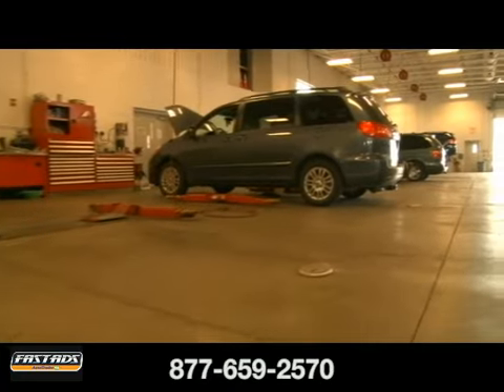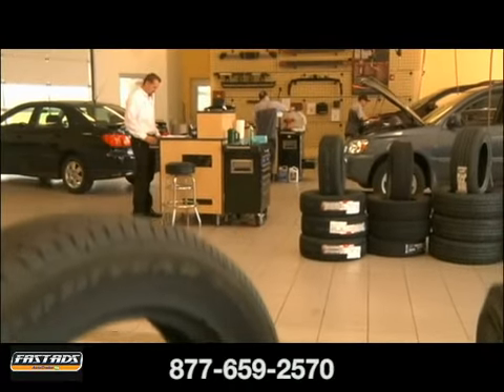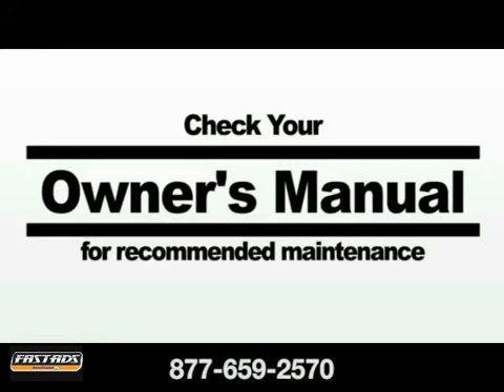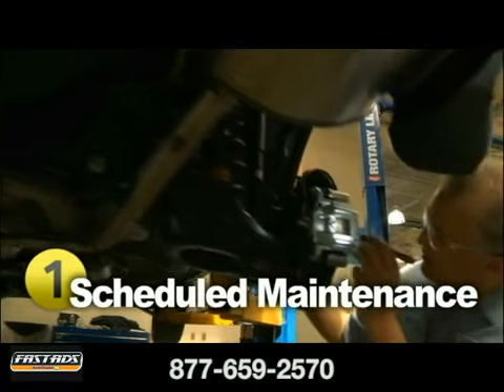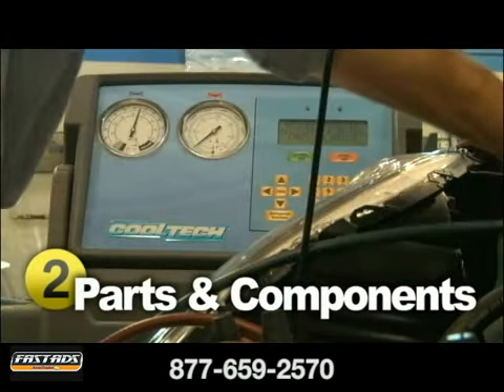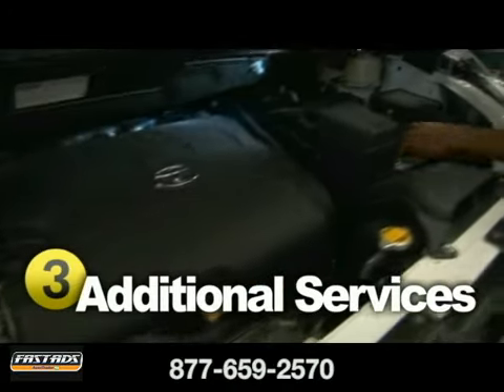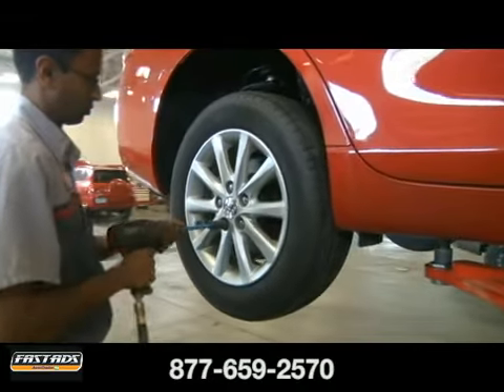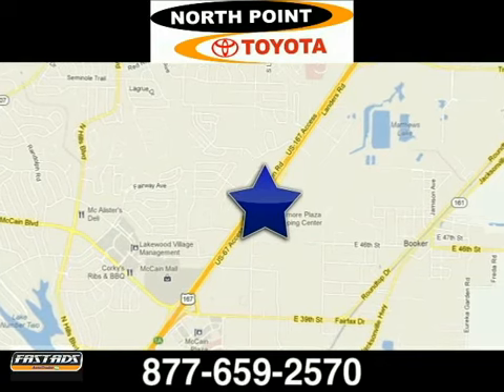Toyota Engine Service Maintenance Leaks Repair North Little Rock Maumelle AR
4336 Landers Rd
North Little Rock AR Sherwood AR, 72117

We deliver great value for dependable Toyota Service in North Little Rock and Maumelle AR.

With the increasing life expectancy of a vehicle and the high cost of repairs, it's important for you perform the periodic or scheduled maintenance program laid out by your vehicle's manufacturer. Every vehicle's needs are different, so the best place to begin is by reading your owner's manual. You'll find a comprehensive program for keeping everything in tip-top shape with: regular oil and filter changes to increase engine life and prevent increased engine emissions; periodic coolant replacement to avoid scale and corrosion build-up in the radiator or failure of cooling system components; Brake fluid replacement to keep brake components clean and well lubricated; and transmission fluid replacement, particularly for vehicles that experience heavy use. Additionally periodic or scheduled maintenance always includes a thorough check of all critical components throughout your vehicle to ensure safe and reliable performance.

When it comes to Toyota engine service in North Little Rock and Maumelle AR, our quality can't be beat!